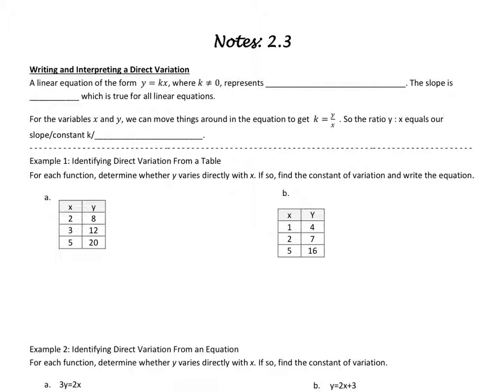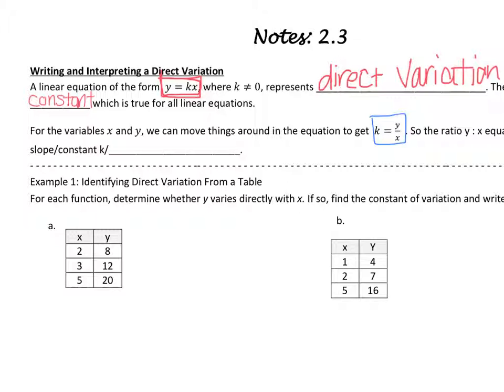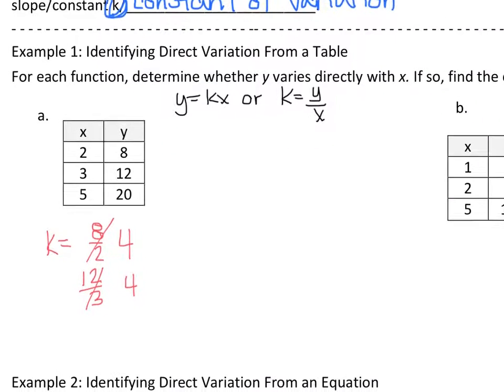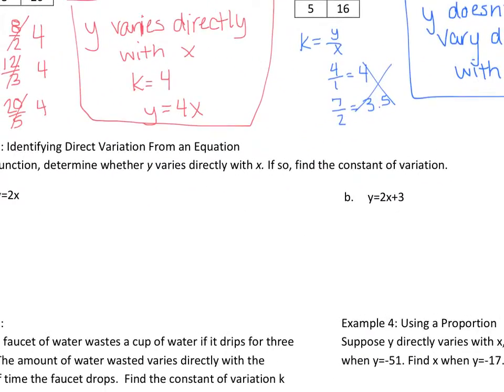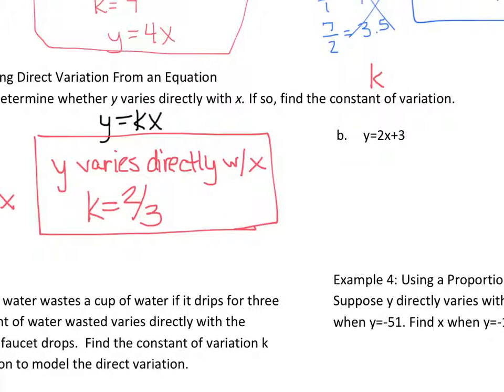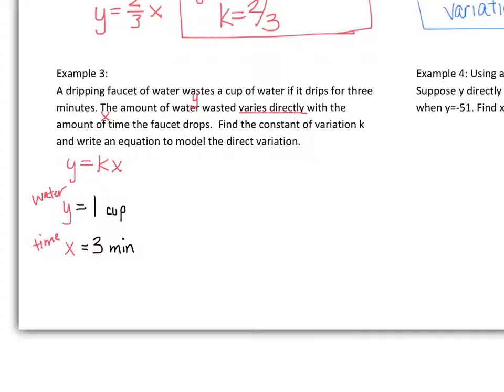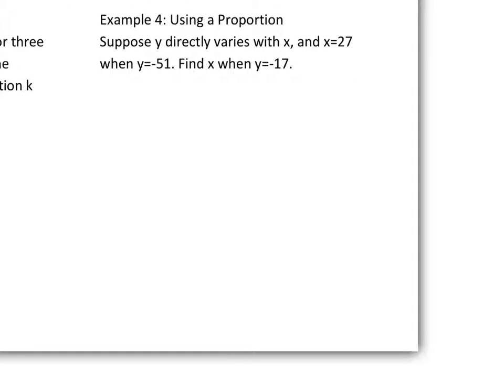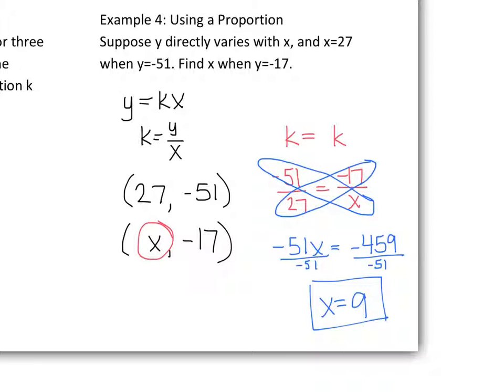2.3 Notes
Direct Variation
9/15/14